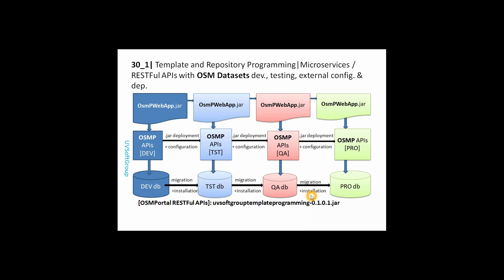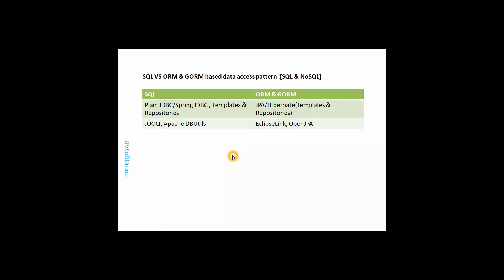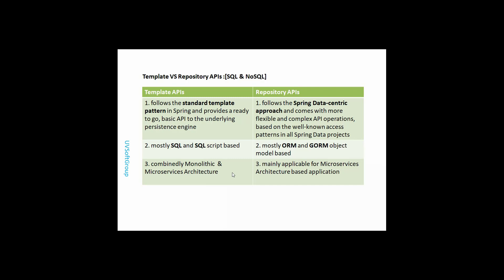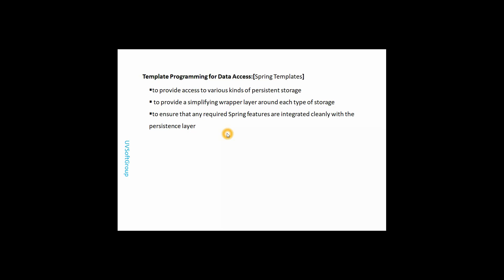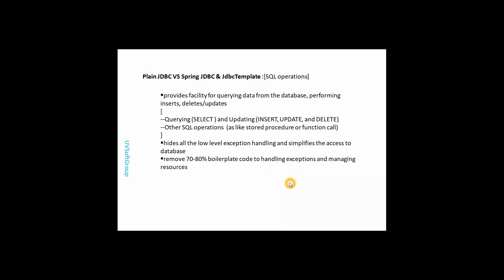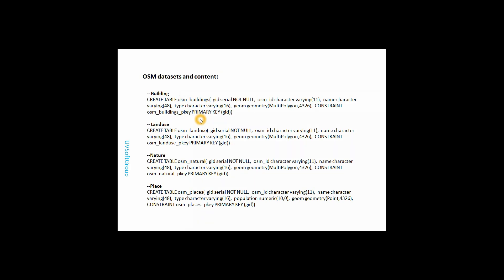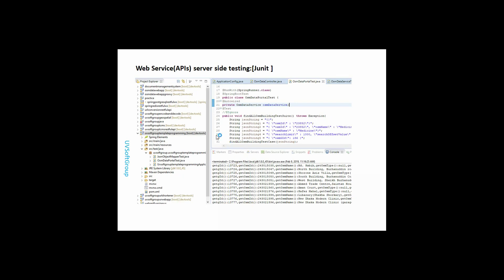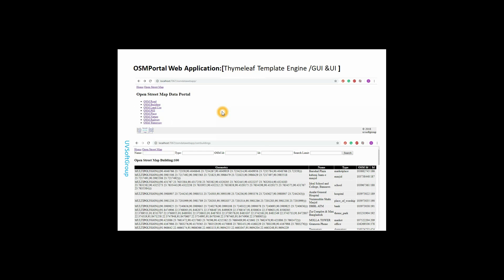30_1: Microservices RESTFul APIs|Templates & Repositories Programming | Project requirements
30_1: Microservices RESTFul APIs|Templates & Repositories Programming | Project requirements
developement, Google Postman Testing, deployment and client side installation
Technology & Tools used:
1.Eclipe IDE
2.Java 8+
3.Maven (building tool)
4.PostgreSQL with PostGIS database (back-end server)
5.jar based packaging(uvsoftgrouptemplateprogramming-0.0.2.0.jar)
6.Google Postman (client side testing tool)
7.RESTFul APIs/WEB-APIs development,testing,external configuration & deployment(dev,tst,qa,ua,pro&rel env)
8.Spring Boot profile based external configuration and also deployment